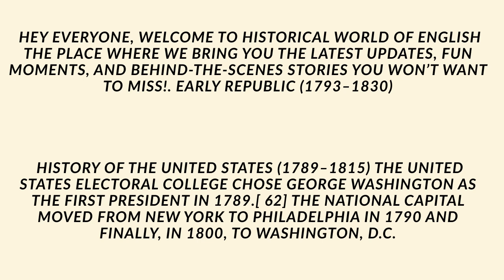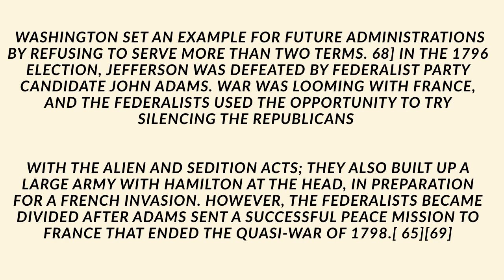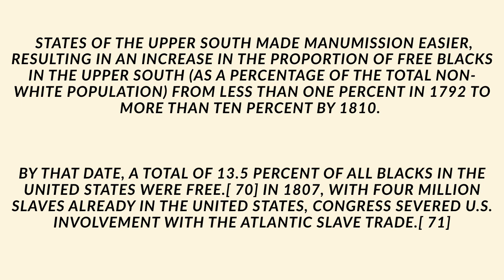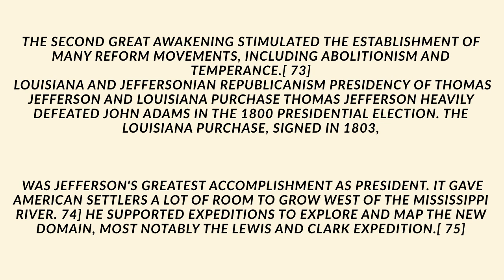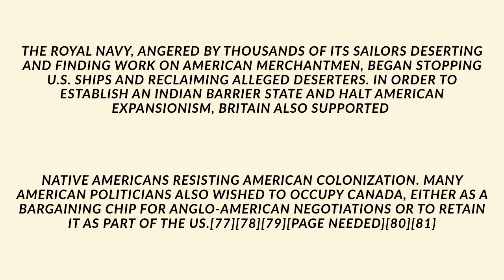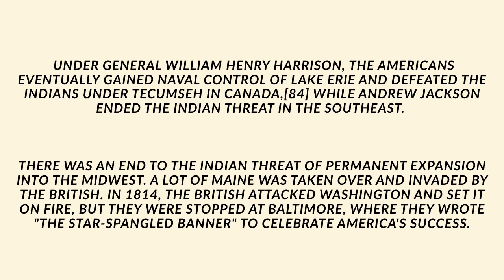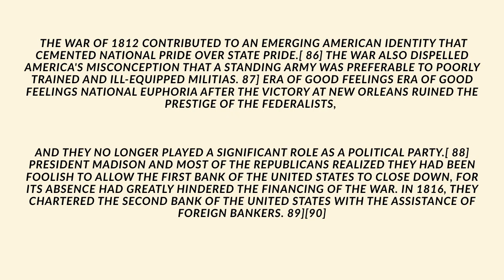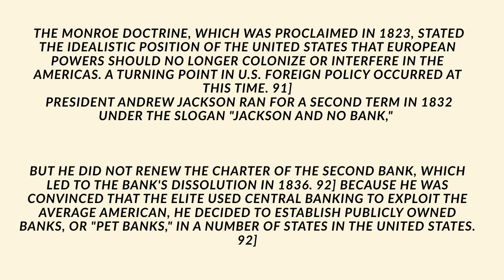Revolution and Freedom: America’s Fight for Independence (1754–1793) !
From Colonies to Nation: The American Revolutionary Era (1754–1793)
Birth of a Republic: The U.S. Revolution and Independence (1776–1789)
The Founding Years: How the United States Emerged (1776–1789)
War, Liberty, and Nationhood: The American Revolutionary Period Explained